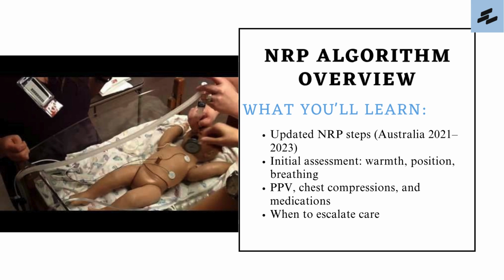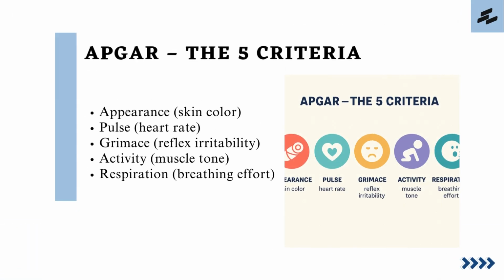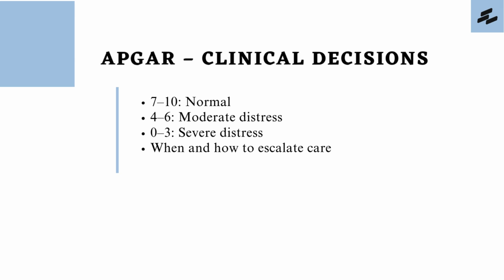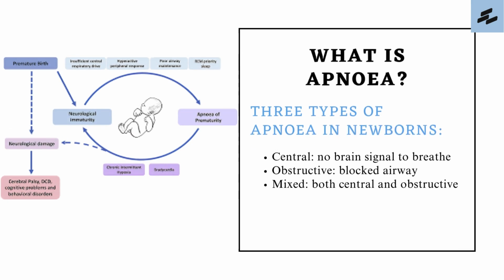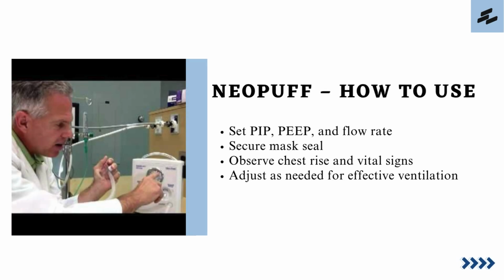Neonatal resuscitation and Apnoea Management